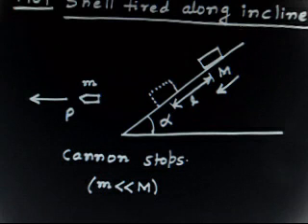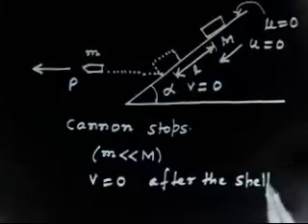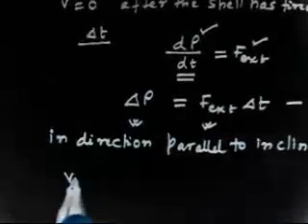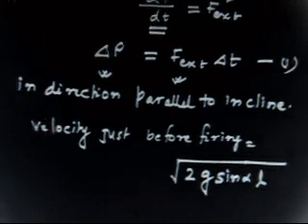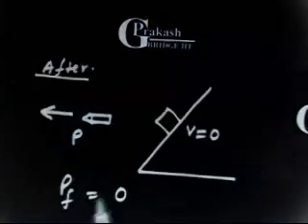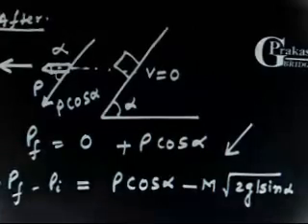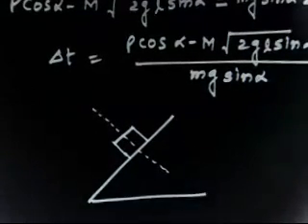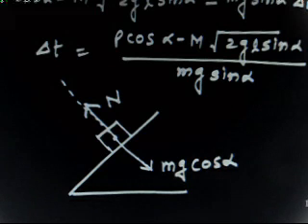Momentum Conservation : Shell fired along incline: Challenging Problem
momentum conservation can be used on incline plane also.